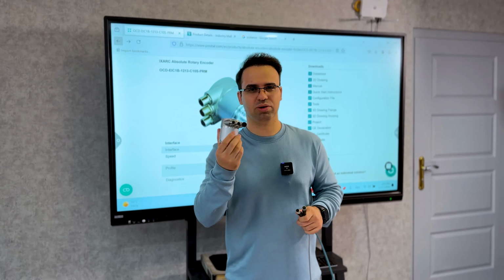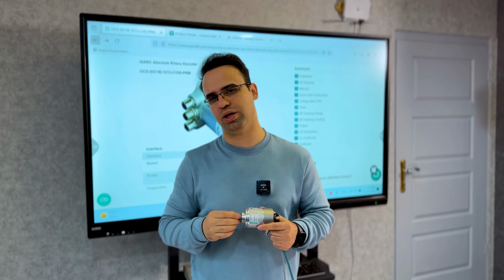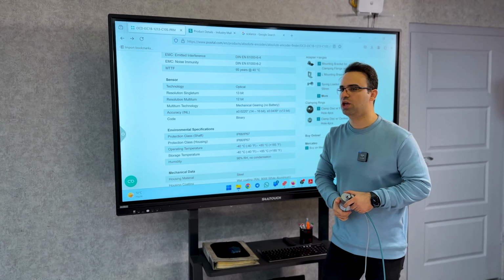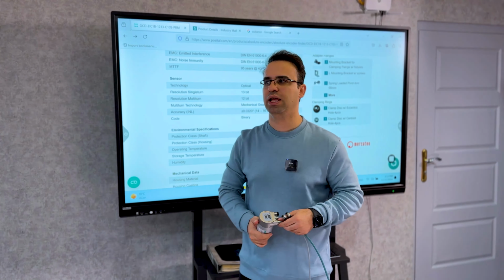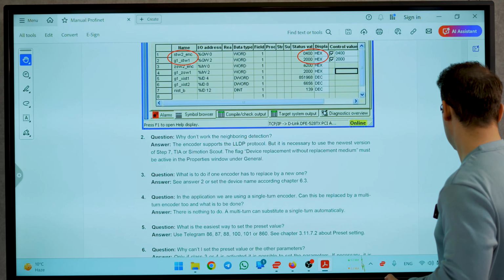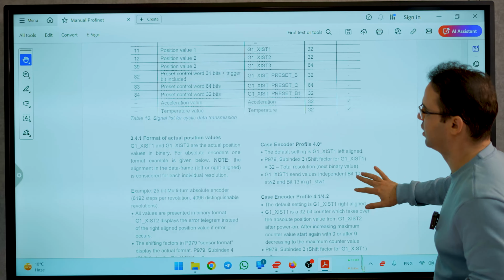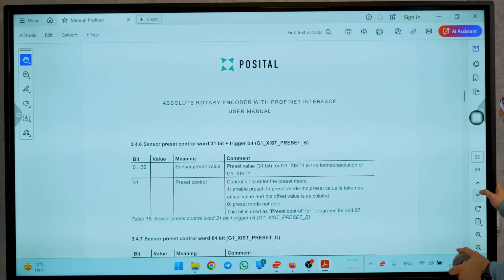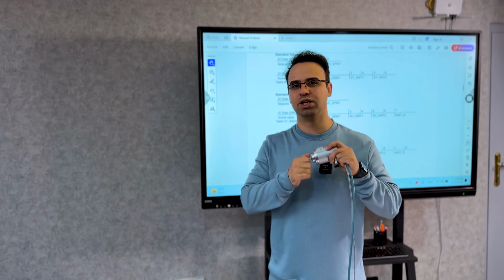POSITAL Absolute Encoder Profinet in TIA Portal, writing to S7-1200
Profinet Absolute Encoder & S7-1200: Complete Connection and Programming Tutorial in TIA Portal
Precise Position Control with Profinet Encoder: Connecting to Siemens PLC (TIA Portal)
Profinet Absolute Encoder Setup in TIA Portal (Simply Explained)
Video Description (Around 150-200 words):

This video provides a comprehensive tutorial on Profinet absolute encoders and how to connect and program them with Siemens S7-1200 PLCs in the TIA Portal environment. This tutorial covers:

Introduction to absolute encoders and their difference from incremental encoders
How to correctly wire a Profinet encoder
Hardware configuration of the encoder in TIA Portal
Programming and reading encoder data in S7-1200 using Function blocks
Practical examples and important tips for successful setup
This video is highly beneficial for automation engineers, technicians, students, and enthusiasts looking to learn how to work with Profinet encoders and Siemens PLCs. By watching this video, you can easily implement absolute encoders in your industrial projects and increase the accuracy and efficiency of your systems.

Absolute Encoder, Profinet Encoder, Siemens PLC, S7-1200, TIA Portal, PLC Programming, Industrial Automation,